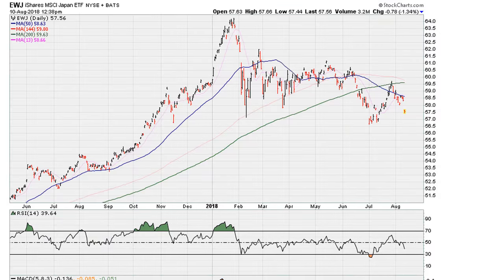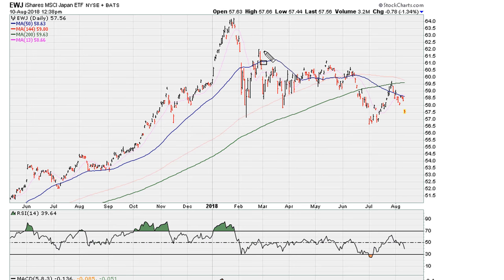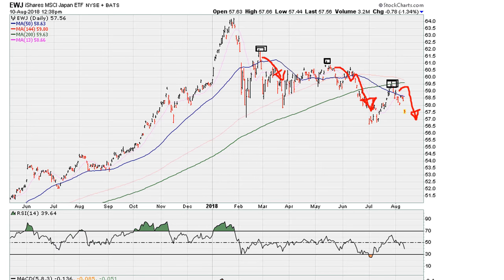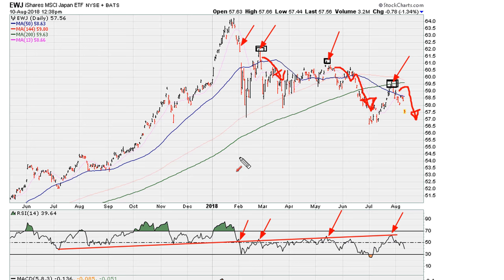Single Line RSI Analysis - #784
I discuss where hidden resistance comes from. I touch on RSI back test failure, AKA Muathe single line analysis.

iShares MSCI Japan ETF
NYSEARCA: EWJ
$EWJ